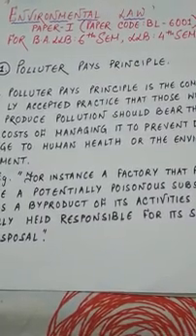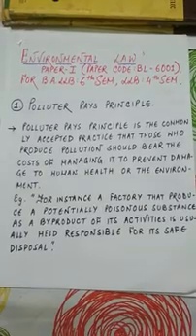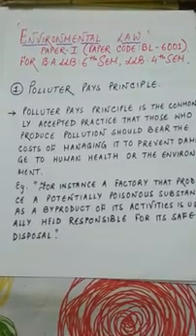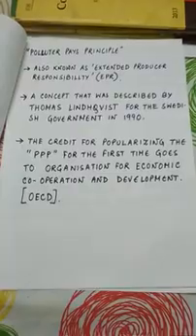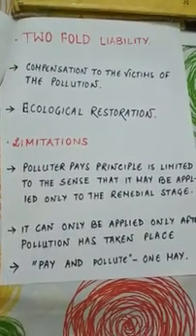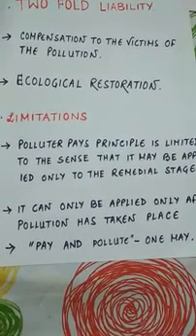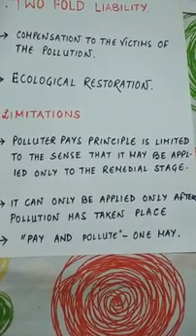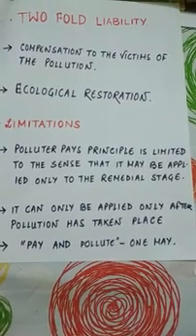Semester:BA LLB 6th & LLB 4th Semester Subject: Environmental Law, Paper Code:BL-6001,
Topic Name:Lecture on Polluters Pays Principle

Assistant Professor - Satyaki Chakraborty